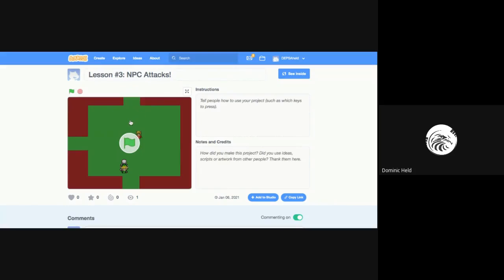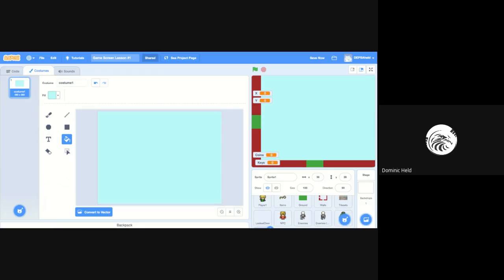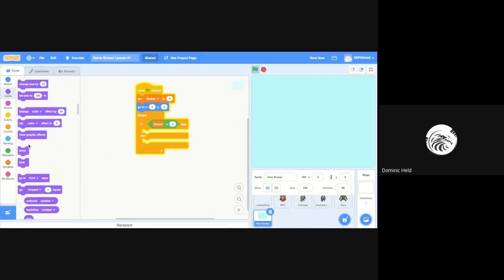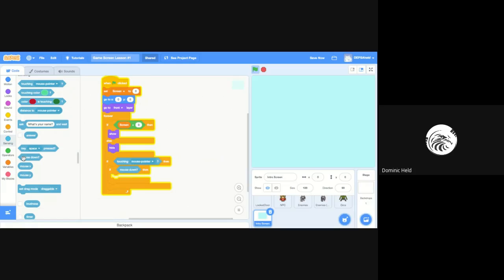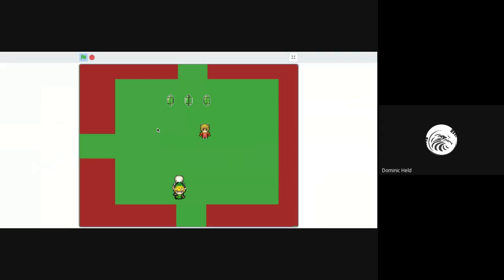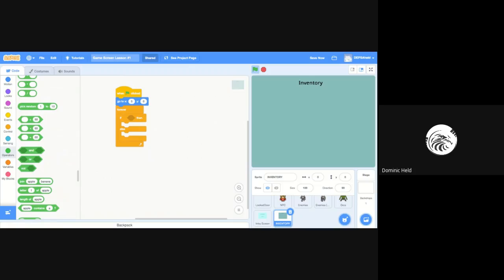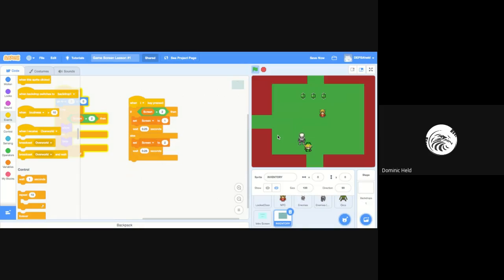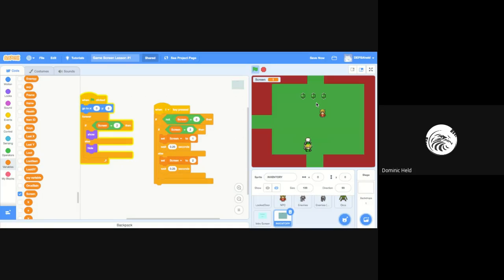Game Screen Lesson #1